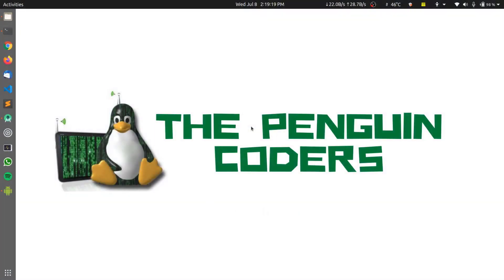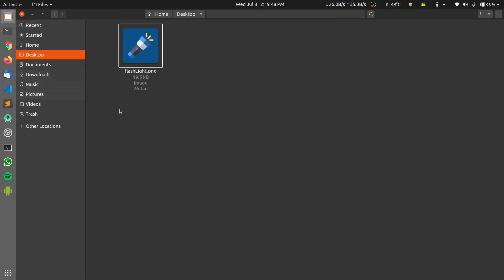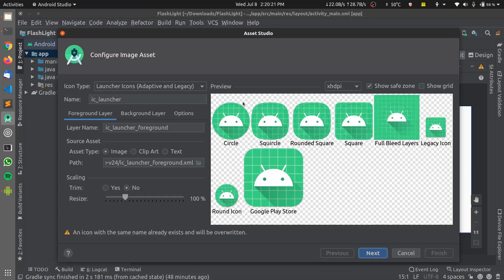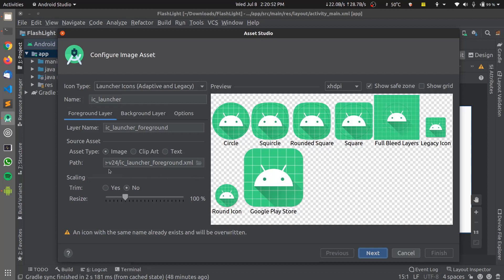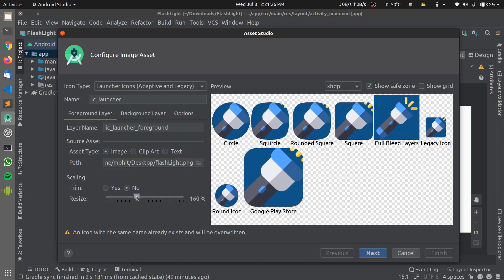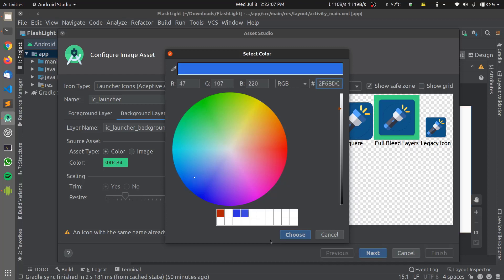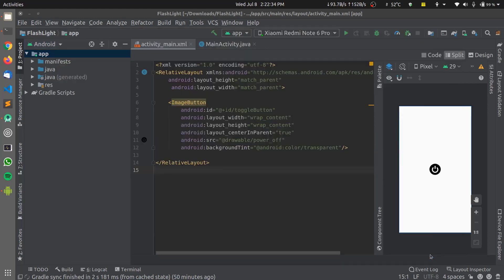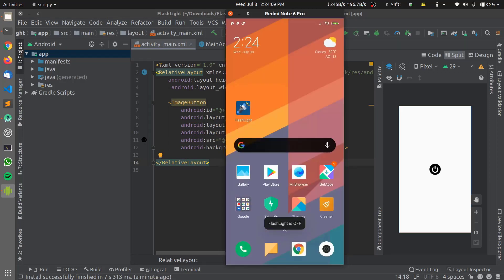How to Change App Icon in Android Studio | Android Beginner Tutorials | The Penguin Coders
Learn how to change and set the app icon in Android Studio. This video describes how to change or set the default app icon in Android as well as how to change an app icon for Android in Android Studio. You can set an image or clip art as the app icon to your apps.

Video Contents -
00:00 - The Penguin Coders Introduction
00:07 - Introduction to the tutorial
00:51 - Change app icon in Android Studio
03:34 - Demo with Icon changed